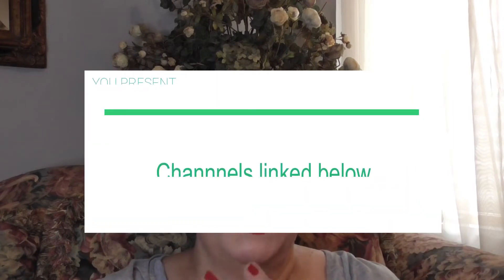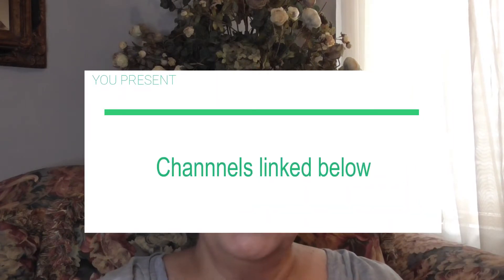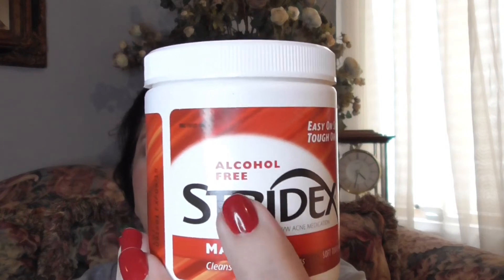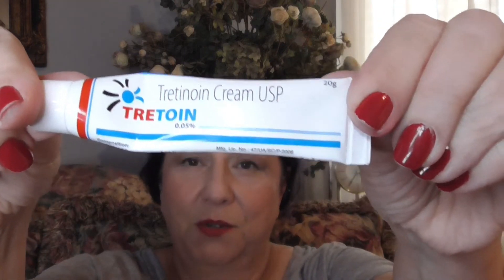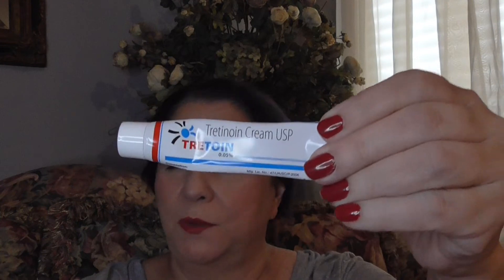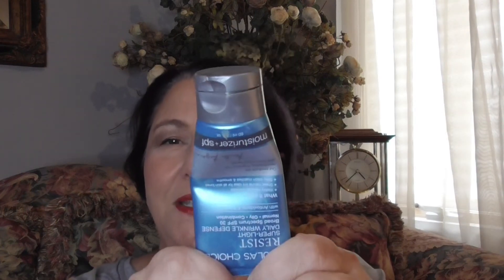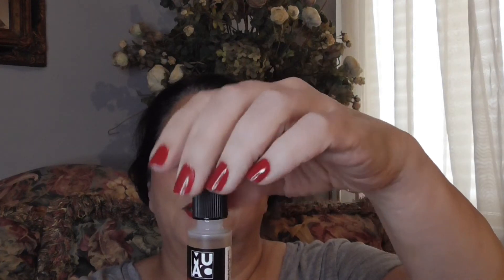Lu on Tue #14: TAG! If I Lost All My Skincare ~ LULU BEA ~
What are the building blocks of you skincare? We all have bells and whistles or special occasion products but what do you consider the "top shelf" of your skin care products?

YOU ARE ALL TAGGED! This was started by Flowebomb31 and Michelle Wang, both great high end channels. My selections are a bit more in reach of most.

Purity
Shiseido Cleansing Oil
Tatcha Cleansing Oil
Stridex Pads
Glycolix  Glycolix Elite Topix Pads Replenix (all same company)
DermaE Microdermabrasion
Dr Denese 76% Peptide Serum (do not pay full price, check her site for sales or QVC kits!!!)
Makeup Artists Choice At Home Chemical Peel 55% Lactic Acid

I do my best to reply or "like" all comments. Please know I read every comment, appreciate you giving a slice of your YT viewing time to me, and always smile when I see the views going up. Pretty cool! Thank you!

PLEASE SEND UP A QUICK PRAYER FOR MY HUSBAND, VITO, WHO WAS DIAGNOSED WITH MERKEL CELL CARCINOMA ON DEC 2, 2016 and PASSED AWAY SEPT 23, 2017.